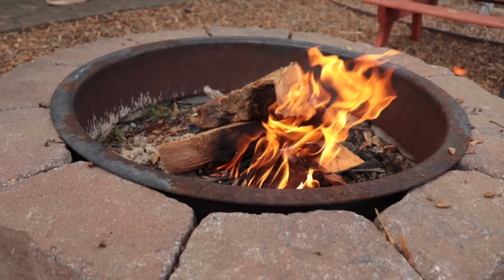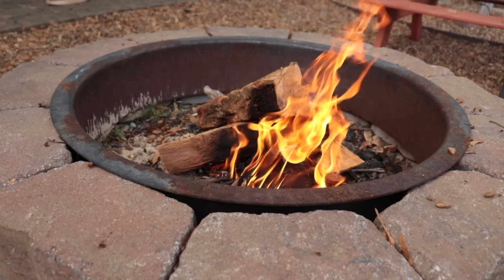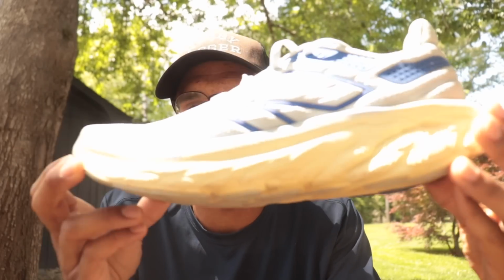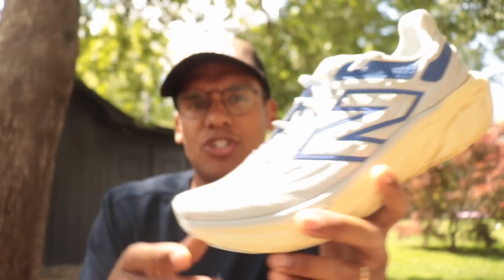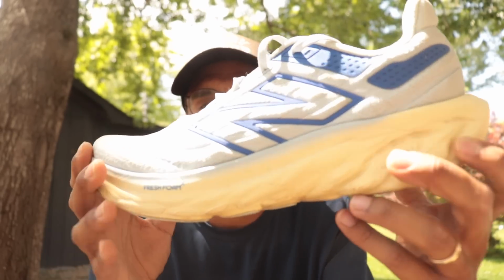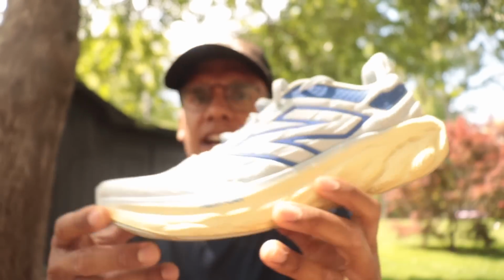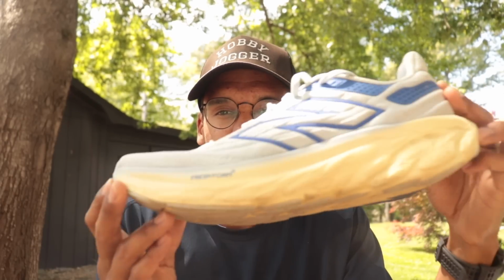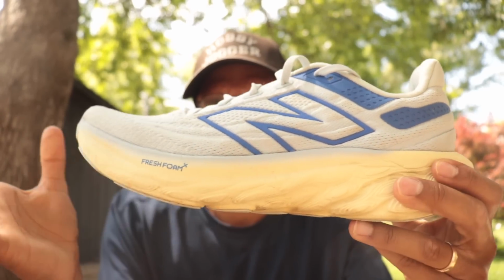3 Things I Did to Run a Sub-3 Marathon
This year I ran two sub-3 marathons in a month, running a 2:55 during training and a 2:49 a few weeks later at the Coast Guard Marathon. Here are the 3 most important things I did during training to break that 3 hour mark. Note that these insights are based on my personal experience and what has worked for me — I hope that you can use this to crack your next race goal.

0:00 - Intro
1:11 - 80+ Miles Per Week
4:45 - 2 Hour Long Run
8:52 - Max Cushion Shoes
14:30 - One More Thing: Strength & Nutrition